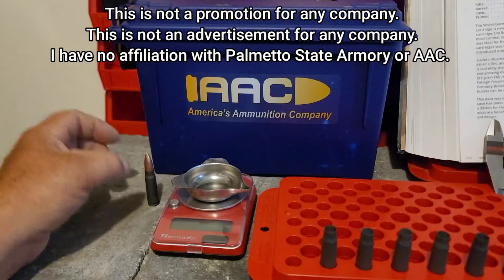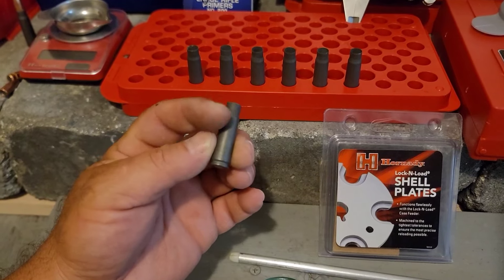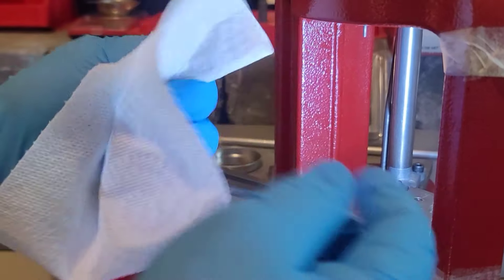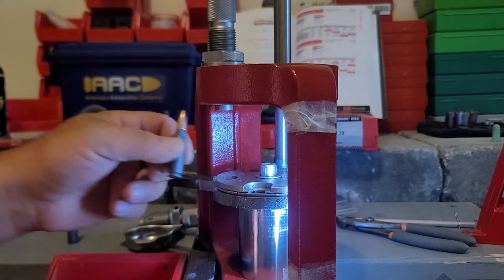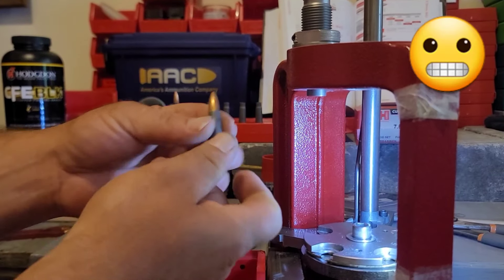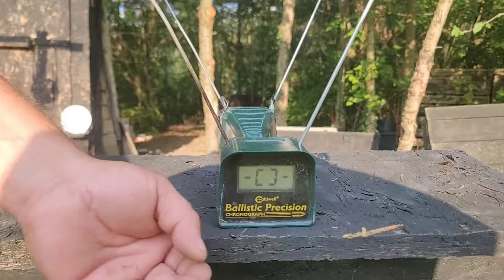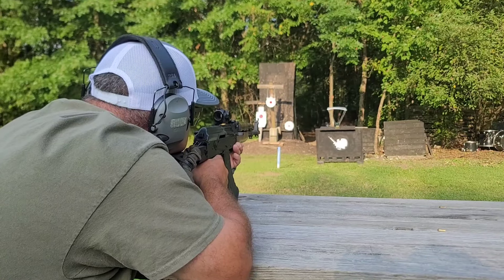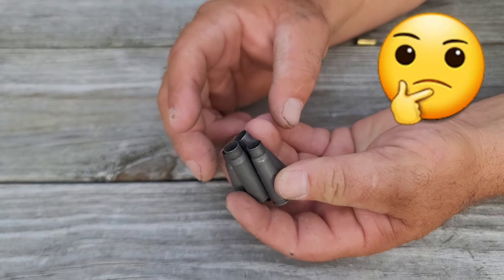Reloading STEEL CASE ⚪️ AAC 7.62x39 From Palmetto State Armory 🇺🇲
Today we are testing the Palmetto State armory house brand of ammo known as AAC in 7.62x39. This is a steel case full metal jacket cartridge made in the USA. We will be testing out how well it reloads.
 ( reloading AAC steel case ammo )

This Is No🐂💩 Testing.

***This is not an advertisement. This is not a promotion.***